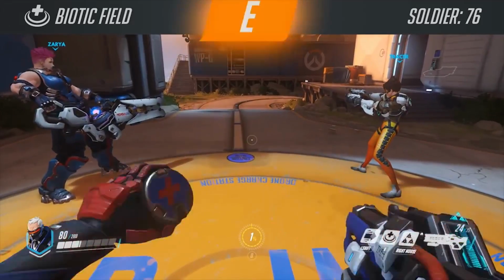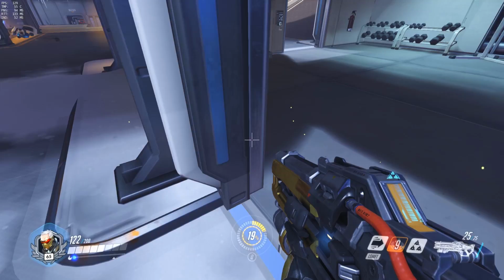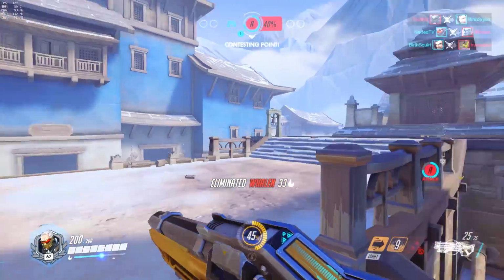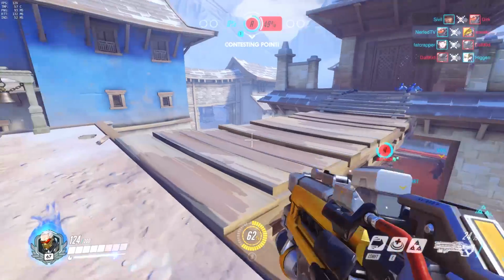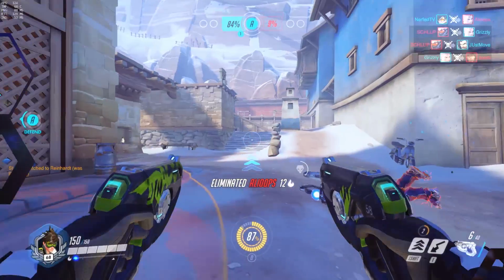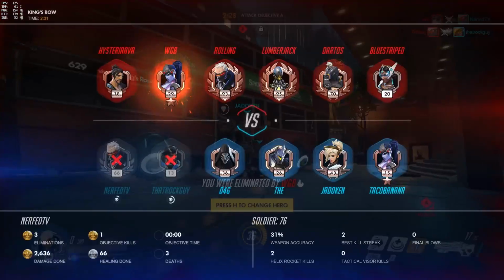Overwatch Soldier 76: Strengths, Weaknesses & When to Pick?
"We're all soldiers now."

Currently the target of an international manhunt, the vigilante known as Soldier: 76 wages a personal war to expose the truth behind Overwatch's collapse.